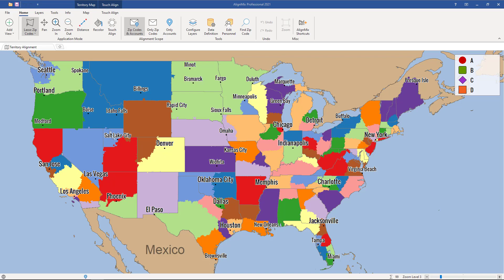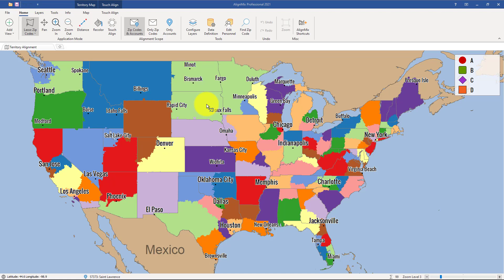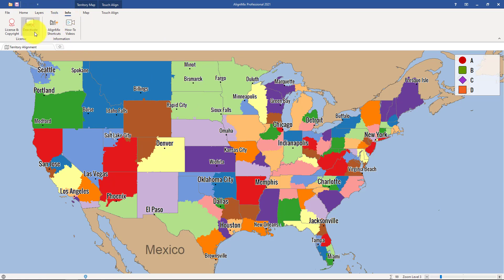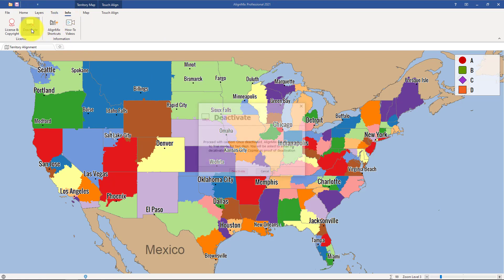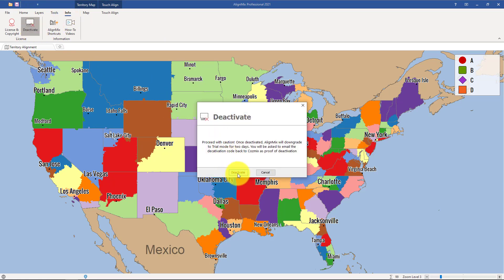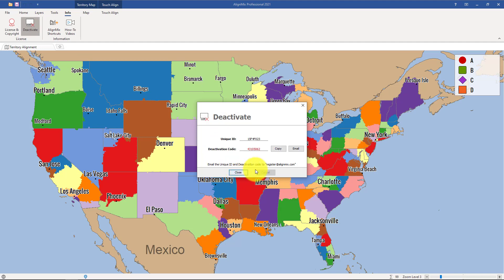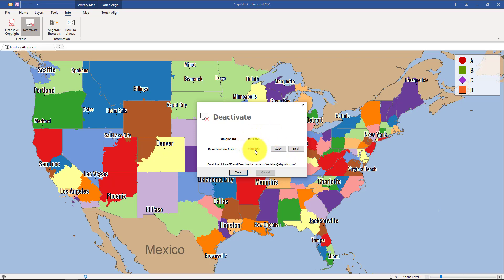Deactivate AlignMix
Seamless Transitions: Deactivating AlignMix for License Transfer | Sales Territory Design Tutorial

Description:
🛠️ Efficiently manage your AlignMix license with our tutorial on 'Deactivating AlignMix'! 🚀 In this video, we guide you through the straightforward process of deactivating AlignMix on your PC, a crucial step if you need to transfer your AlignMix Pro license to another user within your company.

🔄 Key Highlights:
✅ License Transfer Process: Learn how to deactivate AlignMix to facilitate a smooth license transfer, ensuring seamless transitions for your sales territory design and mapping tool.
✅ In-House License Flexibility: Understand the unique advantages of deactivating AlignMix for in-house licenses, providing the flexibility to transfer licenses within your organization.
✅ Consulting License Guidelines: Get insights into license transfer limitations for consulting license users, allowing one free transfer per year.

🚀 Why Deactivate AlignMix for License Transfer?
1️⃣ User Flexibility: Enable the seamless transfer of AlignMix Pro licenses between users within your organization.
2️⃣ In-House License Advantage: Utilize the flexibility of in-house licenses for efficient management of your sales territory design tool.
3️⃣ Guidelines for Consulting Licenses: Understand the specific guidelines for transferring licenses for consulting users, ensuring compliance with licensing regulations.

📈 Ready to streamline your license management? Watch our 'Deactivating AlignMix' tutorial now! Visit alignmix.com to explore the power of AlignMix for smarter, data-driven sales territory optimization.